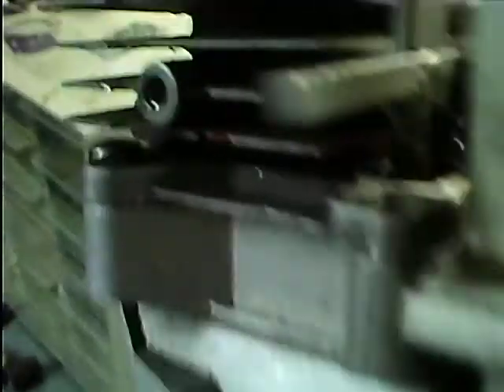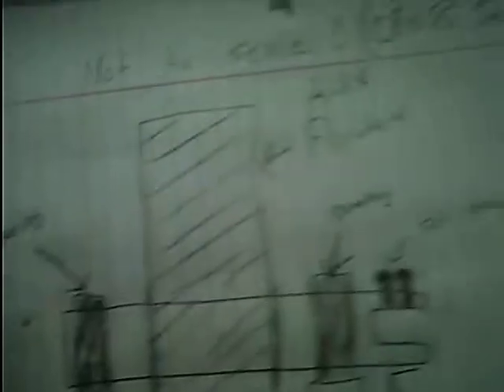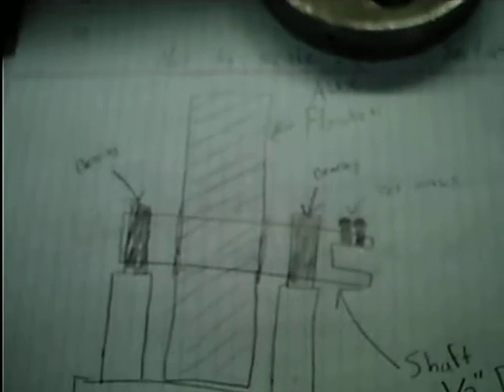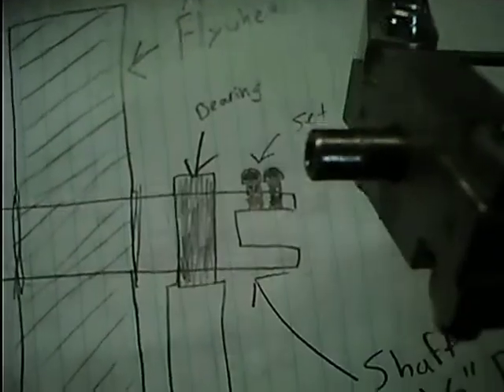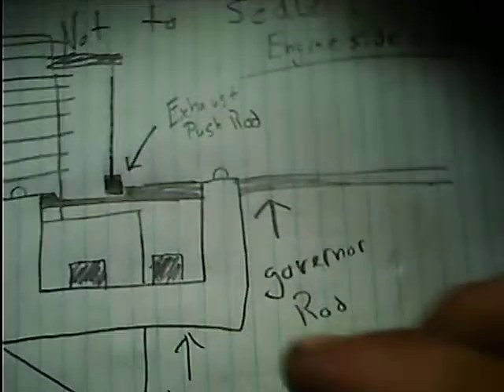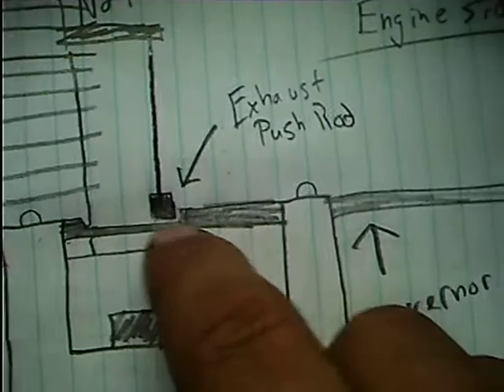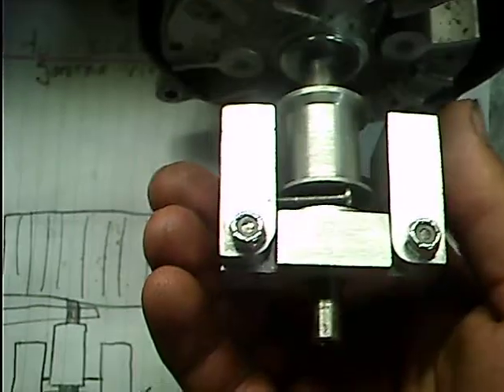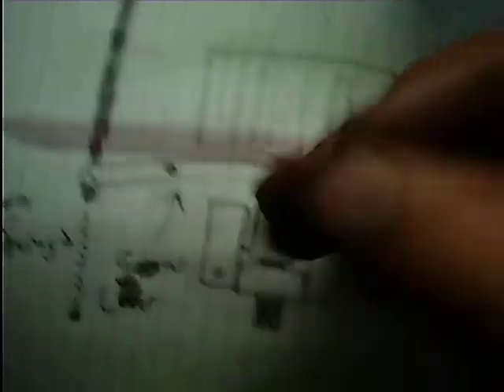4cycle Hit and Miss Conversion (5)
I have not made too much progress on this.  This video is to update you on my plans.  I know what has to be done to finish it, I just lack the means and the time.